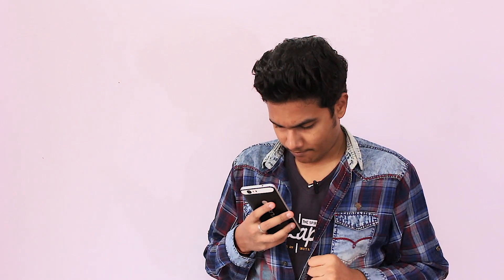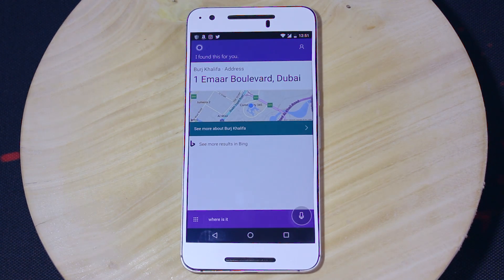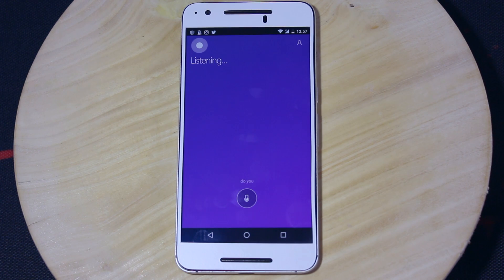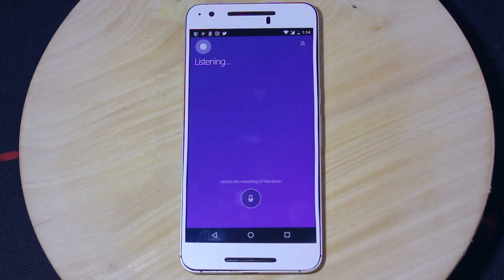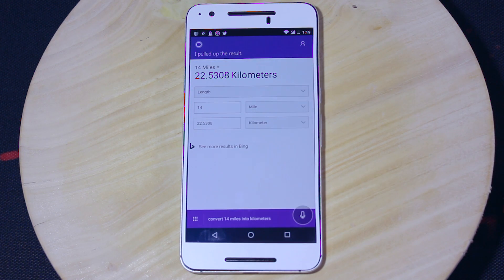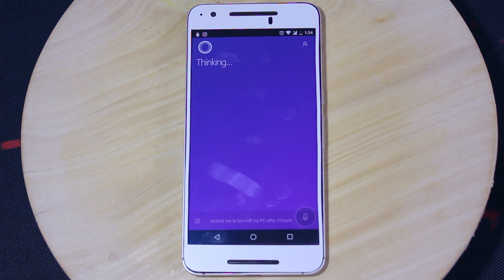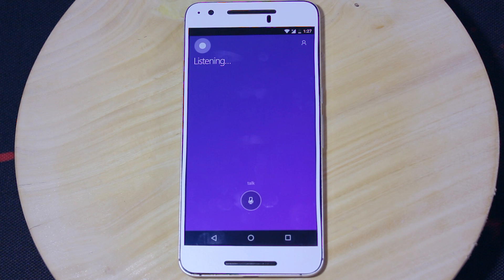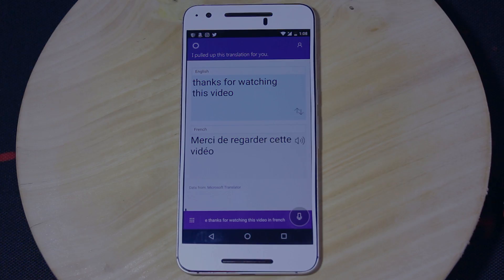Cortana for android | All supported voice commands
Hey

All voice commands supported by Cortana for android

Cortana for android --- all supported voice commands to control cortana !!!

Music courtesy :

Track - 1 : Eyes On You - Approaching Nirvana
Track - 2 : The Dreamer - lakeyinspired
Track - 3 : Getaway - lakeyinspired